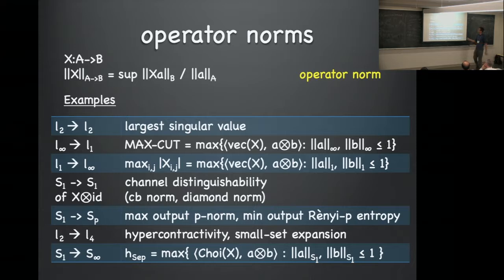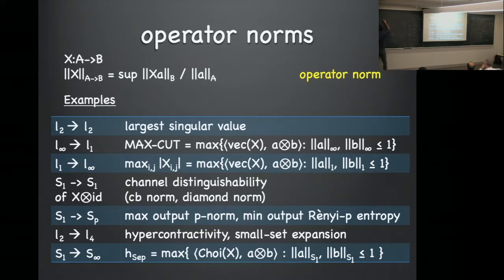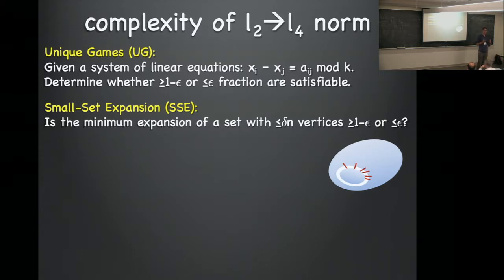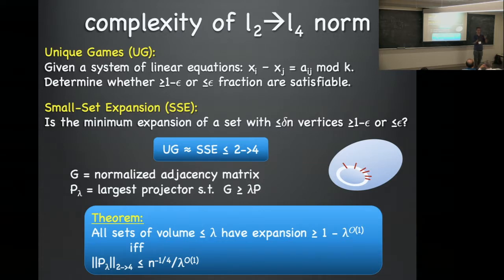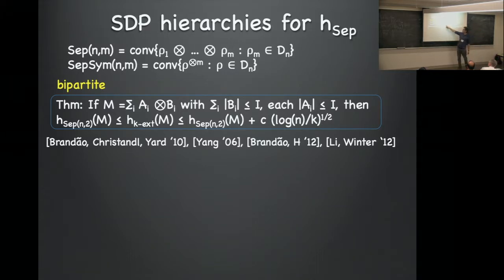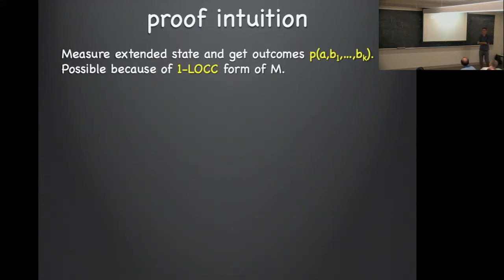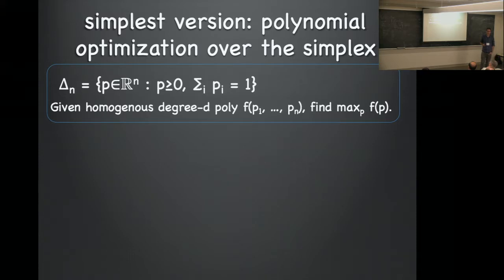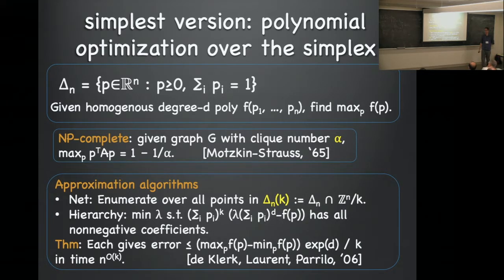Aram Harrow | Monogamy of entanglement and convex geometry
CMSA Colloquium 10/16/2019

Speaker: Aram Harrow, MIT

Title:  Monogamy of entanglement and convex geometry

Abstract: The SoS (sum of squares) hierarchy is a flexible algorithm that can be used to optimize  polynomials and to test whether a quantum state is entangled or separable.  (Remarkably, these two problems are nearly isomorphic.)  These questions lie at the boundary of P, NP and the unique games conjecture, but it is in general open how well the SoS algorithm performs.   I will discuss how ideas from quantum information (the "monogamy" property of entanglement) can be used to understand this algorithm.  Then I will describe an alternate algorithm that relies on apparently different tools from convex geometry that achieves similar performance.  This is an example of a series of remarkable parallels between SoS algorithms and simpler algorithms that exhaustively search over carefully chosen sets.  Finally, I will describe known limitations on SoS algorithms for these problems.